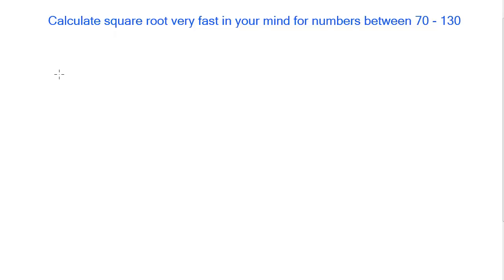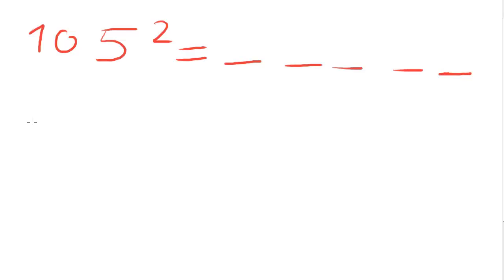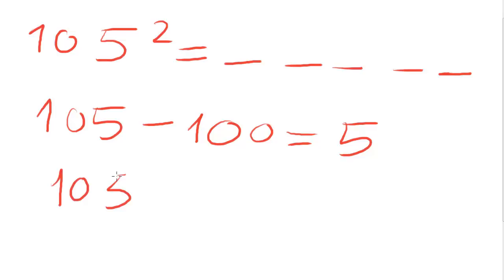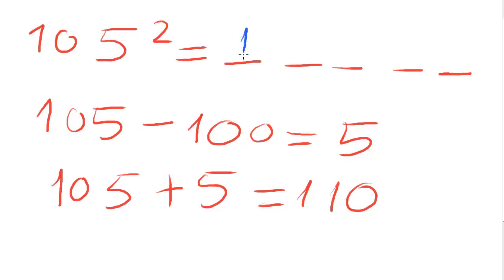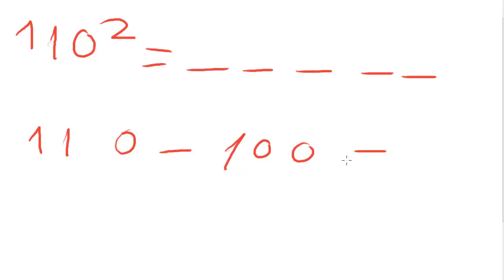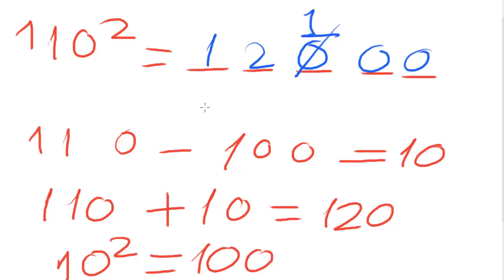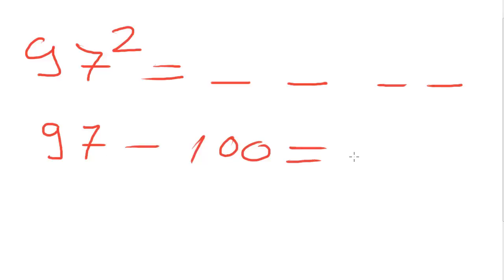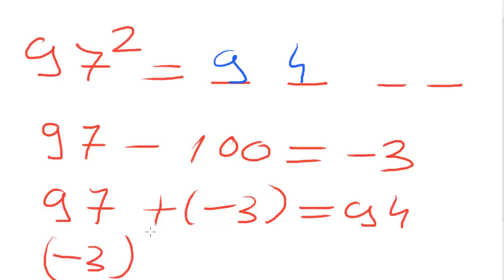Calculate square root trick | Numbers between 70 and 130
Calculate square root trick for numbers between 70 and 130

Finding the square root is easy for numbers between 70 and 130. After you watch on the video ask a friend for a number between 70 and 130 and calculate square root. You'll be able to calculate squares faster and you will amaze everyone with your genius!